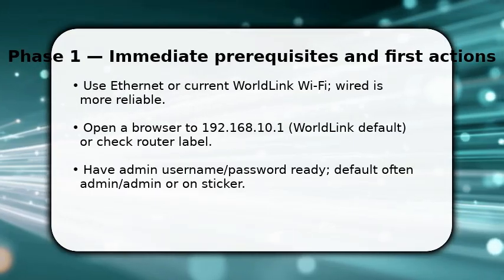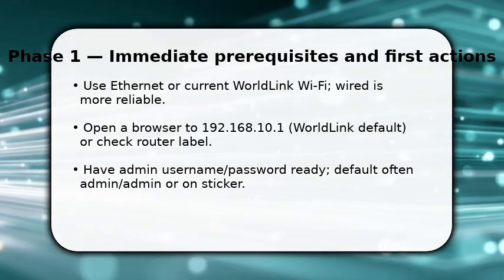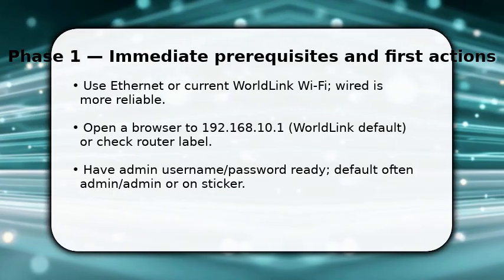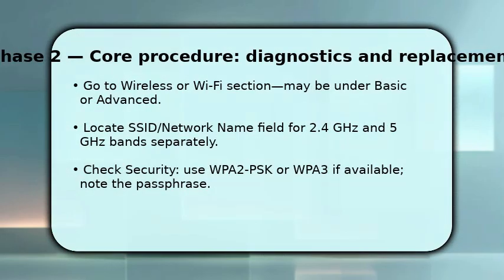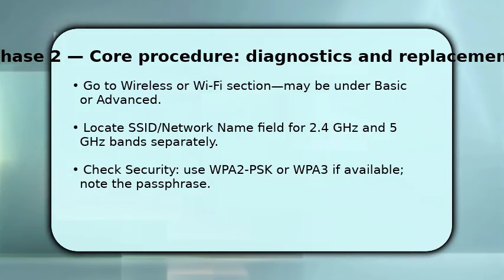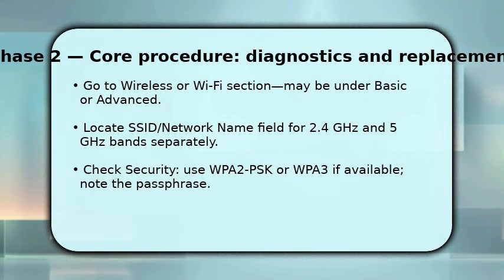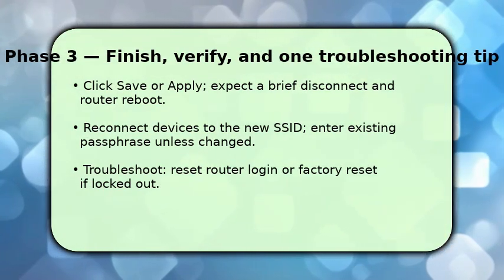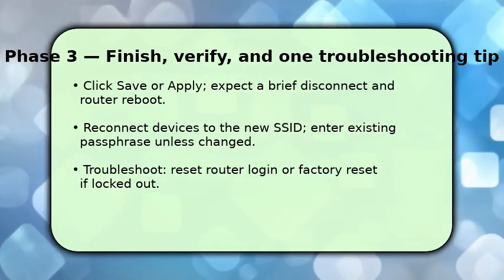How to Change Worldlink Wifi Name (only Way)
How to Change Worldlink Wifi Name (only Way) | 🔒 Surfshark VPN Deal — Stay private and secure. $1.99/mo + 3 Months Free ▸

Learn the exclusive method to rename your WorldLink WiFi network. This step-by-step guide is perfect for anyone struggling with connectivity issues or simply wanting a fresh name for their home setup.

WorldLink, WiFi Name Change, Rename Network, Connectivity Issues, Home Wireless Setup, Exclusive Method, Step-by-step Guide